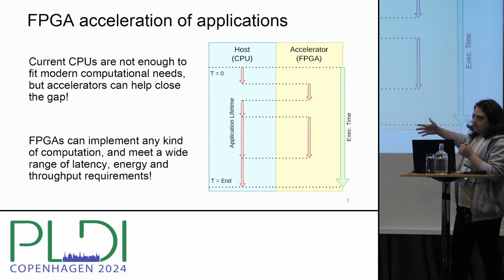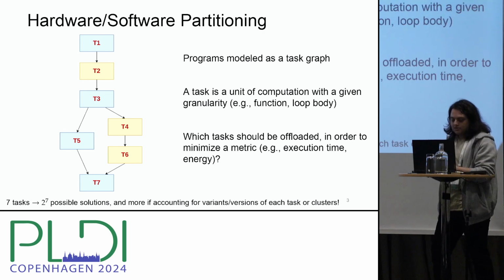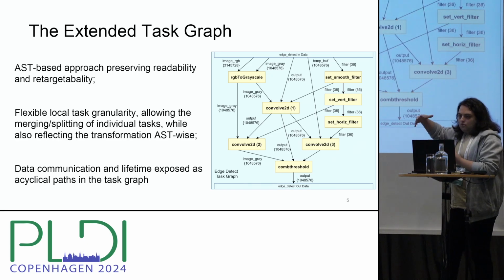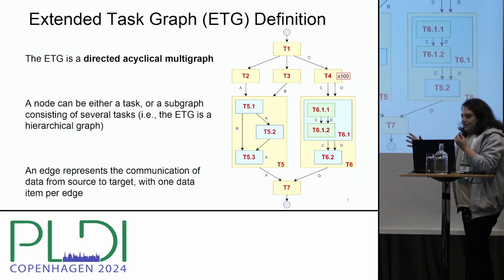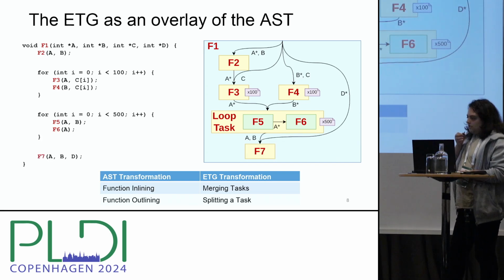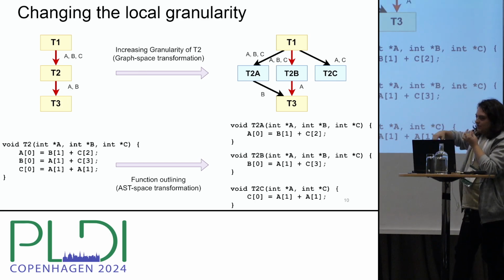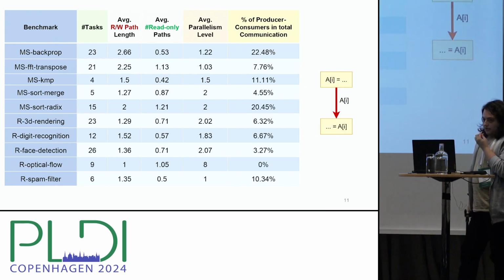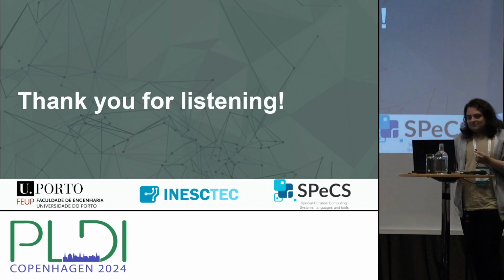[LCTES24] (WIP) A Flexible-Granularity Task Graph Representation and its Generation from C(…)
A Flexible-Granularity Task Graph Representation and Its Generation from C Applications (WIP) (Video, LCTES 2024)
Tiago Santos, João Bispo, and João M. P. Cardoso
(University of Porto, Portugal; University of Porto, Portugal; University of Porto, Portugal)

Abstract: Modern hardware accelerators, such as FPGAs, allow offloading large regions of C/C++ code in order to improve the execution time and/or the energy consumption of software applications. An outstanding challenge with this approach, however, is solving the Hardware/Software (Hw/Sw) partitioning problem. Given the increasing complexity of both the accelerators and the potential code regions, one needs to adopt a holistic approach when selecting an offloading region by exploring the interplay between communication costs, data usage patterns, and target-specific optimizations. To this end, we propose representing a C application as an extended task graph (ETG) with flexible granularity, which can be manipulated through the merging and splitting of tasks. This approach involves generating a task graph overlay on the program's Abstract Syntax Tree (AST) that maps tasks to functions and the flexible granularity operations onto inlining/outlining operations. This maintains the integrity and readability of the original source code, which is paramount for targeting different accelerators and enabling code optimizations, while allowing the offloading of code regions of arbitrary complexity based on the data patterns of their tasks. To evaluate the ETG representation and its compiler, we use the latter to generate ETGs for the programs in Rosetta and MachSuite benchmark suites, and extract several metrics regarding data communication, task-level parallelism, and dataflow patterns between pairs of tasks. These metrics provide important information that can be used by Hw/Sw partitioning methods.